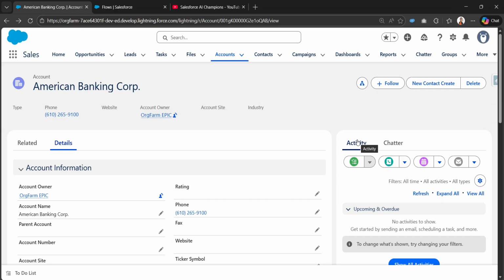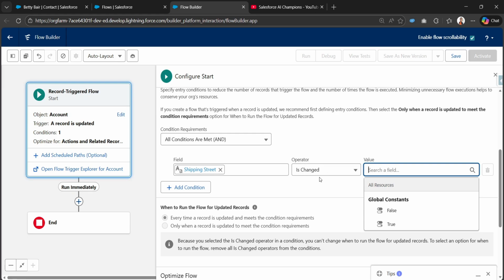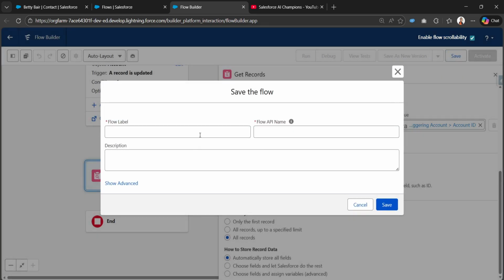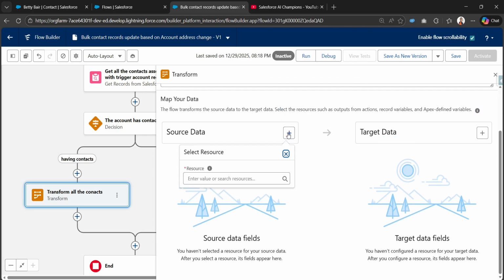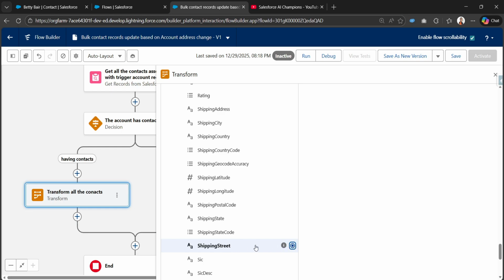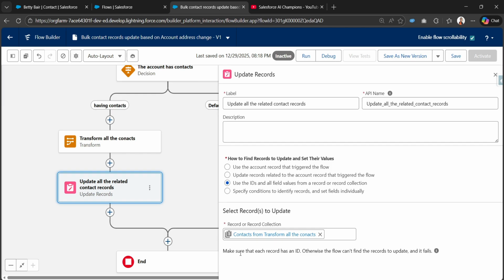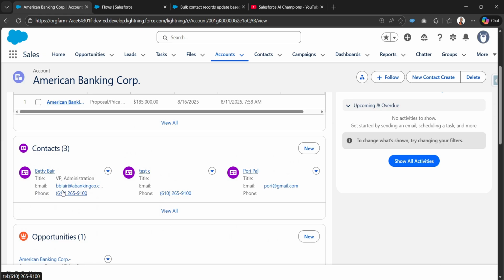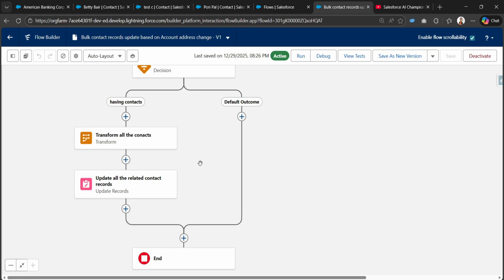FLOW42: Mass Update Related Records Using Transform Element in Salesforce flow || Advanced Use Case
In this advanced Salesforce Flow tutorial, we dive deep into the Flow Transform Element and show how to efficiently mass update related records without complex loops or Apex.

In this video, you’ll learn how to use the Transform Element to update multiple related records in a single, clean flow design. The demo use case covers updating all related Contact address fields automatically when the parent Account address changes. This approach is ideal for bulk data operations and real-world automation scenarios.

You’ll see how the Transform Element helps map data between different collections, reduce flow complexity, and improve performance compared to traditional loop-based designs. This tutorial is especially useful for Salesforce Admins and Developers working with large datasets or complex record relationships.

If you’re building scalable automations and want to master advanced Flow concepts, this is a must-watch.

✔ Timestamps

00:00 – Introduction and use case overview
01:00 – Create Flow
05:10 – Configuring the Transform Element
08:10 – Updating related Contact records
11:18 – Testing